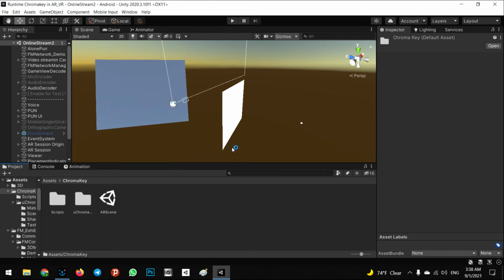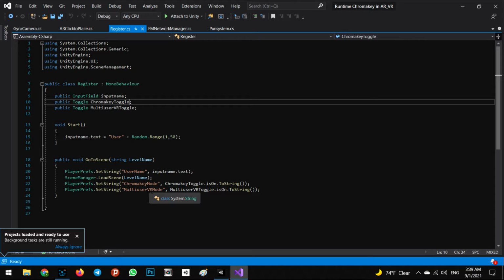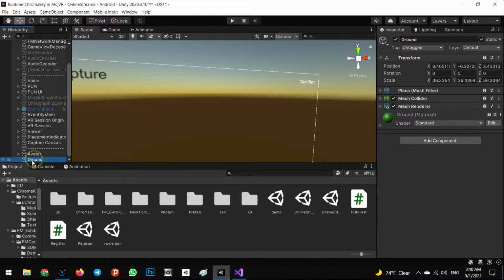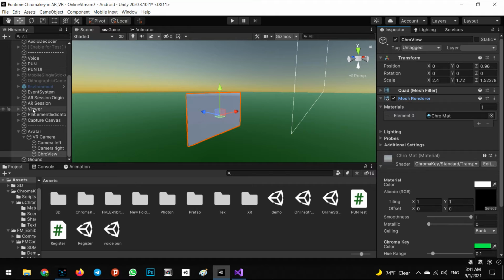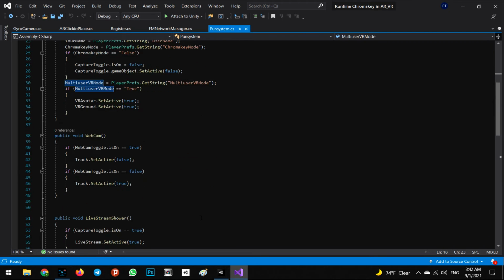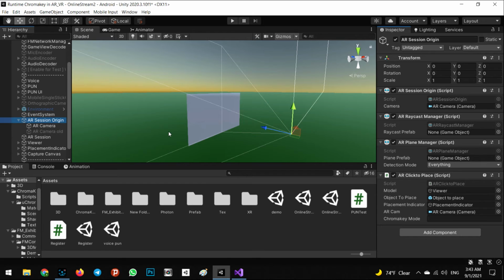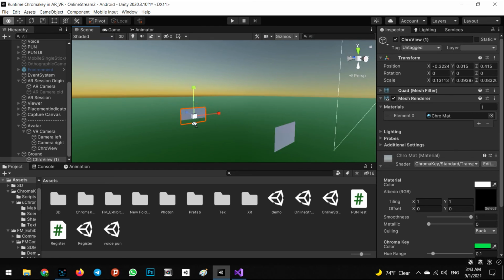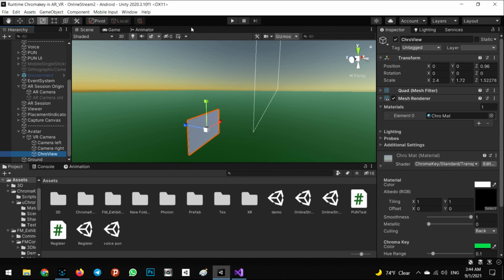Step 10: The chromakey Live Stream between 2 users with VR